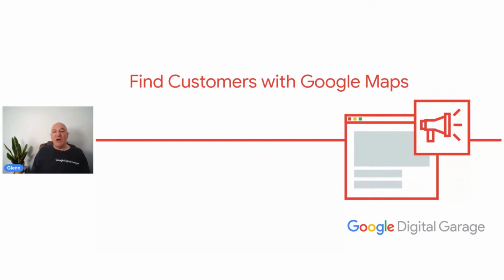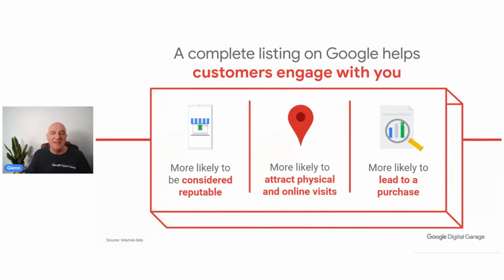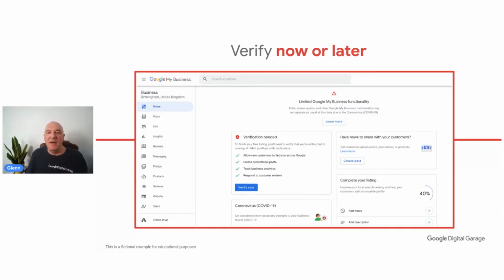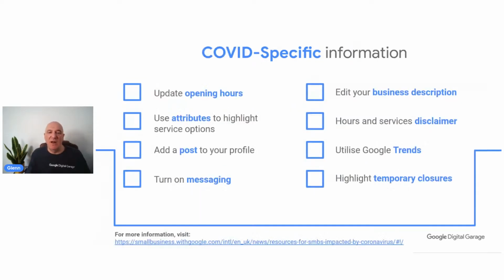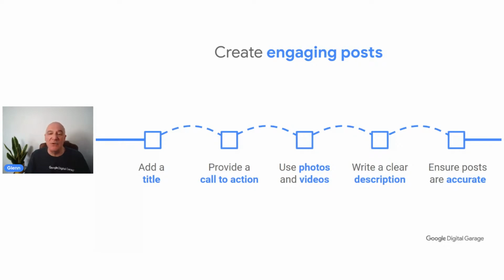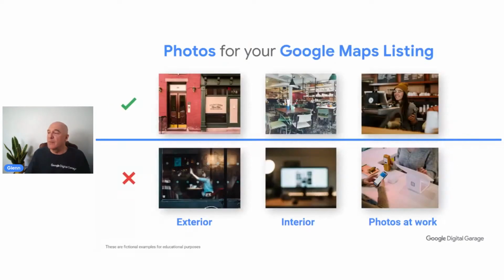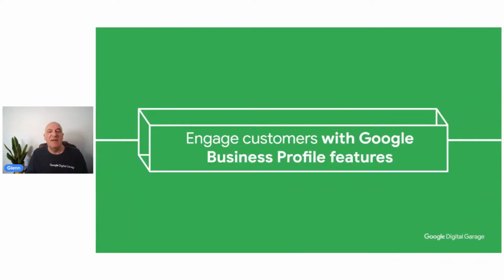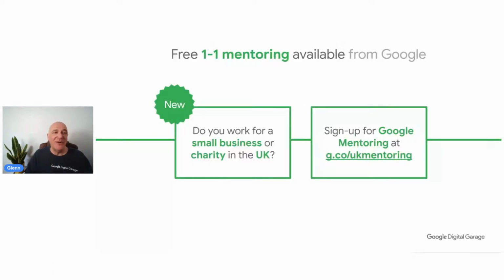Find Customers with Google Maps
Google Digital Garage
25-03-23